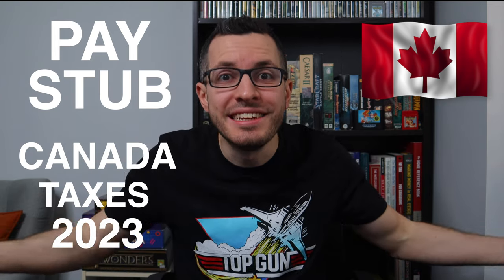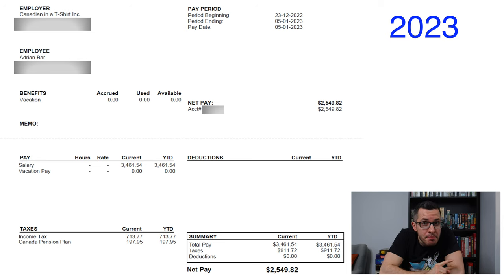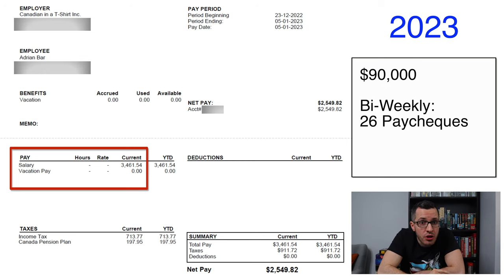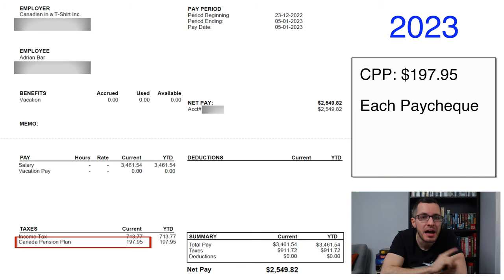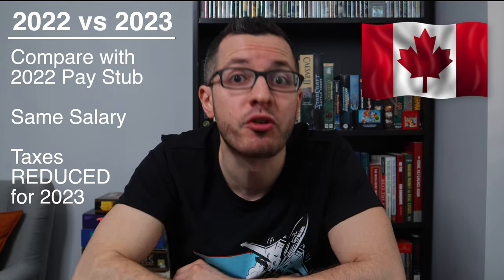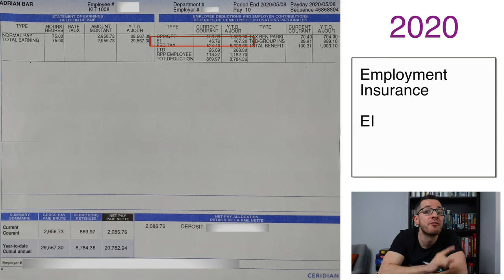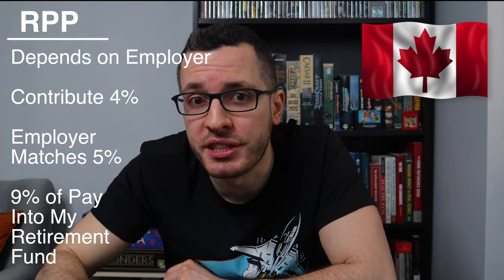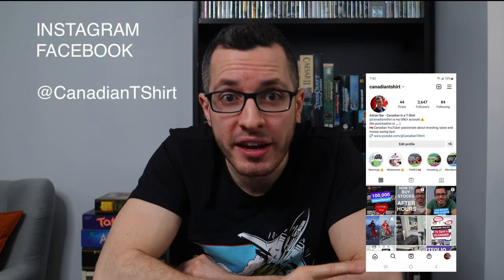My PAY STUB in CANADA // PAYROLL DEDUCTIONS - Income TAX, CPP & EI // Canadian Tax Guide Ch 12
How to Read a PAY STUB in CANADA? What are the Biggest TAX CHANGES for 2023? Where does My MONEY Go? What are the PAYROLL DEDUCTIONS from My PAYCHEQUE? How Does CPP Work? What is Employment Insurance? How much is EI? What are TAXABLE BENEFITS?

I’ll be breaking down everything you need to know about your PAY STUB in Canada for 2023. These new Tax Changes are already in effect and making a difference in Your Paycheque! I’ll be sharing MY ACTUAL PAY STUBS to explain all the Deductions from your paycheque and to highlight the changes from 2022 to 2023. I’ll be breaking down how all the numbers work like Income Tax, CPP, EI (Employment Insurance), Pensions, Taxable Benefits, Disability and more! It’s so important to understand where YOUR money is going and that’s what this video is for!

Best SAVINGS ACCOUNT in 2024 - EQ BANK  🏦
Your emergency fund should be in a High Interest Savings Account and the best one in Canada right now is EQ Bank which offers up to 4% interest with no monthly fees and no minimum balance!

WEALTHSIMPLE TRADE REFERRAL 💰
If you'd like to sign up for WealthSimple Trade, use my referral link below to get a $50 signup bonus in cash when you open an account and trade at least $150 👇

BLOSSOM SOCIAL 🌸🇨🇦
Follow me on Blossom to see my Portfolio & Trades for FREE 👇

LOYALTY MEMBERSHIP ✨
Click the JOIN button or the link below to gain access to my exclusive content to see my full portfolio and what stocks I’m buying every month! 👇

SKIP AHEAD ⏩
-Intro: 0:00
-Pay Stub Basics: 1:53
-My Pay Stub - 2023 Example: 2:35
-Bi-Weekly vs Semi-Monthly 3:53
-Gross Pay: 4:25
-Income Tax: 5:37
-CPP - Canada Pension Plan: 7:01
-Compare 2022 Pay Stub - Lower Taxes: 9:30
-CPP Max - Stop Deductions: 10:46
-Detailed Pay Stub - More Deductions: 11:25
-Employment Insurance: 11:58
-LTD - Long Term Disability: 13:36
-Pension Plan - RPP: 13:53
-Taxable Benefits: 14:54
-Final Thoughts: 16:17

-Wealthy Barber Returns
-How to Adult Money Canada Version
-Beat the Bank: Canadian Guide
-101 Tax Secrets for Canadians
-Millionaire Next Door

CAMERA GEAR  📸
-4K Camera
-HD Camera
-LED Ring Light